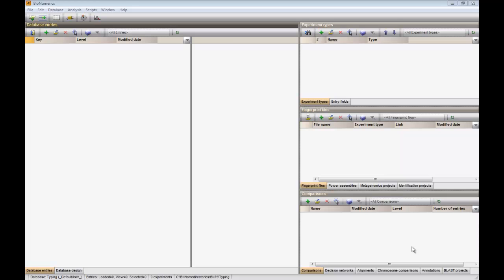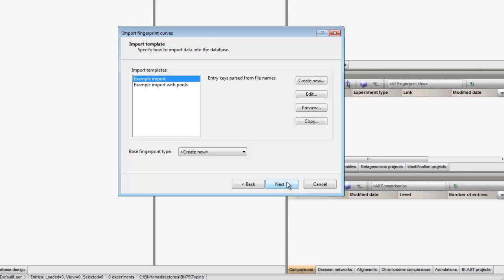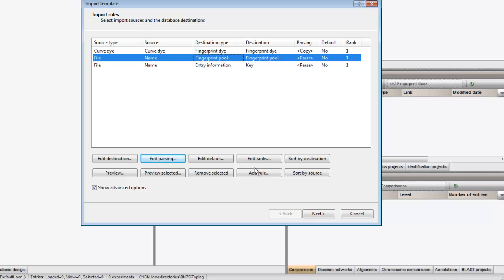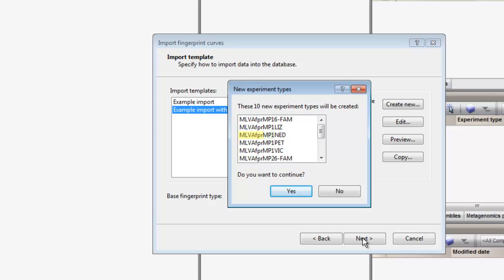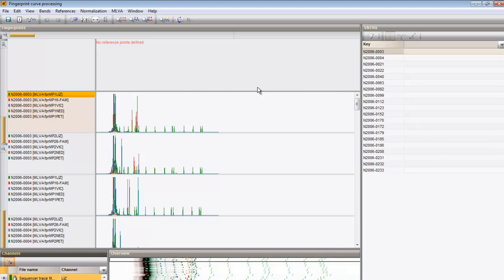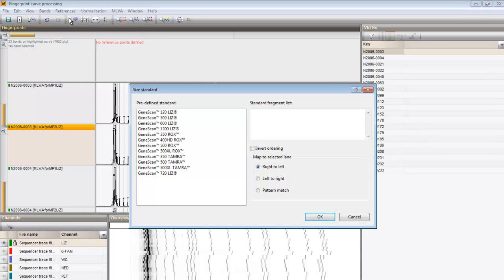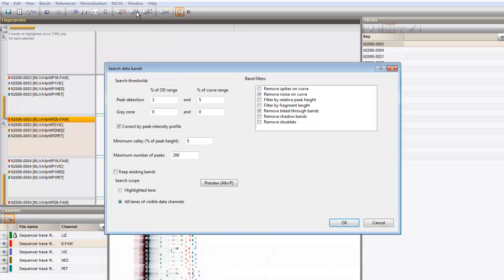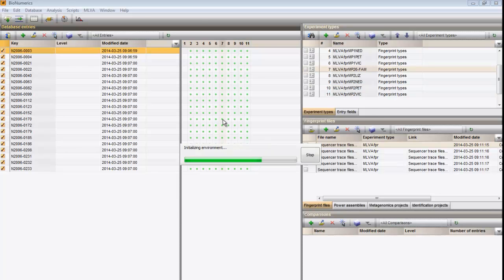Import and assemble VNTR/MLVA sequencer trace files (BioNumerics 7.5 & 7.6)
In this video you learn how you can import and assemble your VNTR/MLVA sequencer trace files in your BioNumerics 7.5 database.